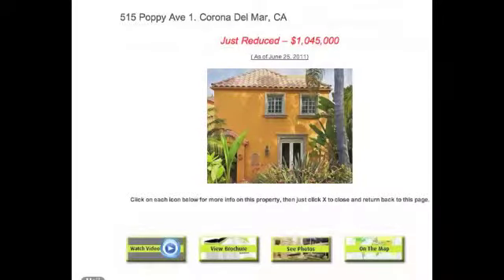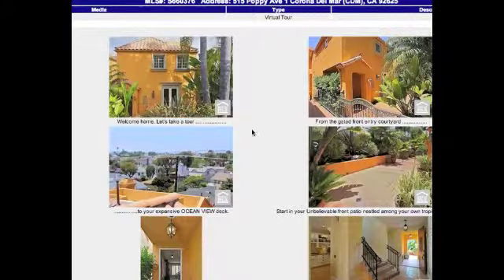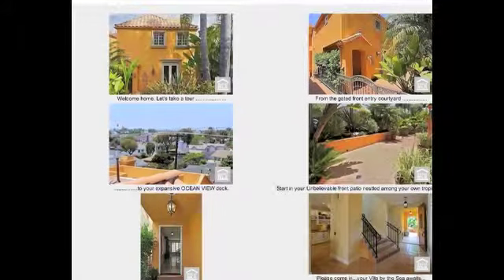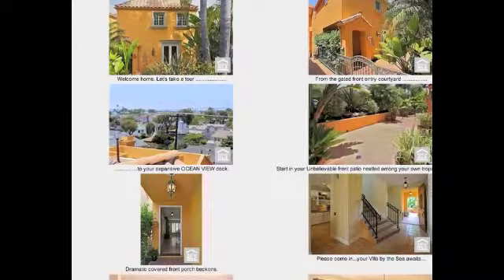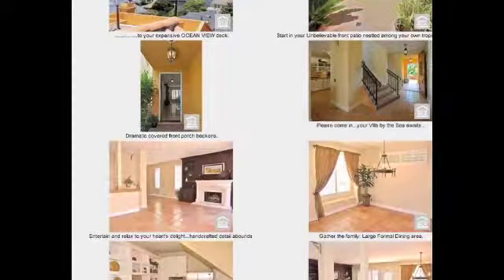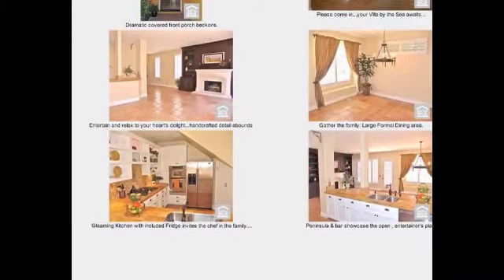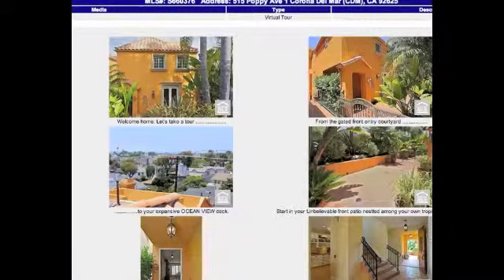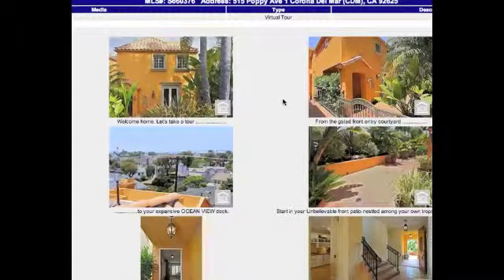July's Deal of the Month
Scott show cases 515 Poppy, an incredible 3 story home in Corona Del Mar. At just over a million dollars this 3 Bedroom, 3 bathroom masterpiece is the "Deal at the Beach".